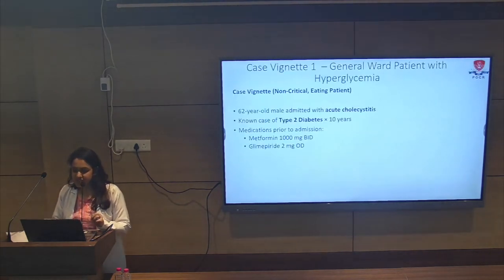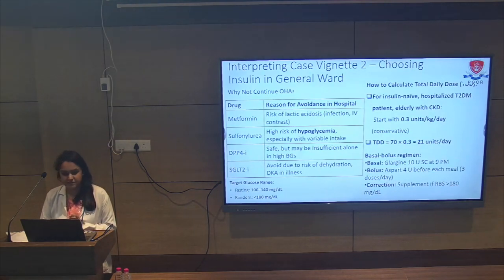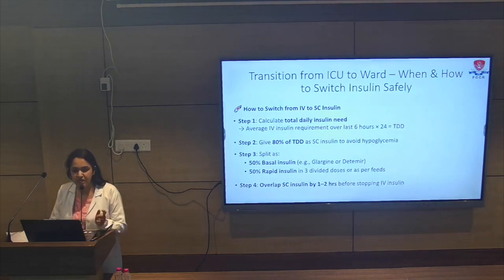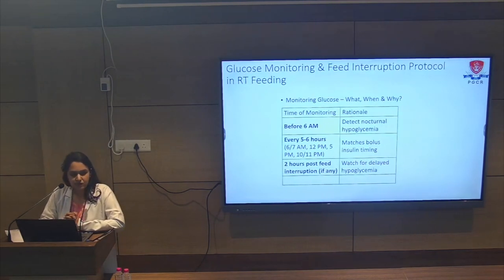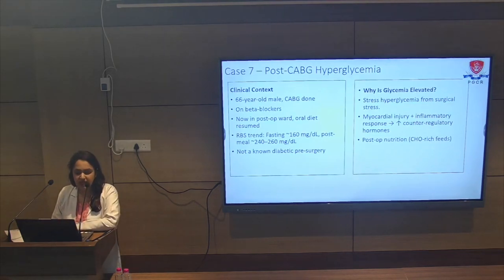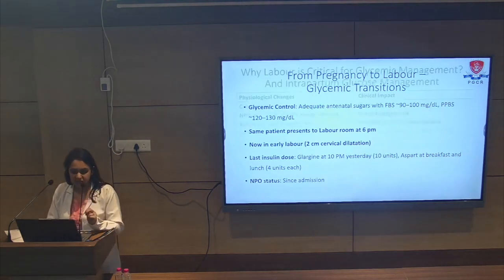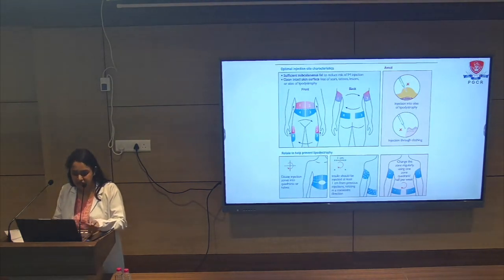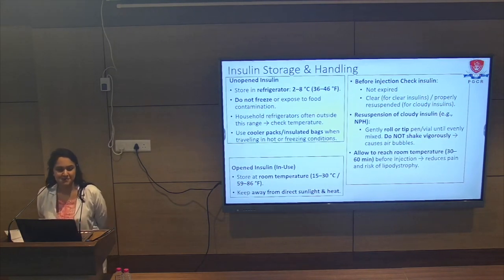26th POSTGRADUATE COMBINED ROUNDS (PGCR 5 Sep 2025)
Topic - In Hospital  Management of Dysglycemia - Part -2

Dept. of Endocrinology

Speakers

Topic -  Glycemic Management in Non - Critical Setting
Dr. Sumegha Singh
Senior Resident
Dept. of Endocrinology

Topic - Peri- Operative Management of Dysglycemia
Dr. Prekshit
Senior Resident
Dept. of Surgical Oncology

Topic - Special Scenario
Dr. Sumegha Singh
Senior Resident
Dept. of Endocrinology

Topic - Insulin Use And Techniques
Dr. Sumegha Singh
Senior Resident
Dept. of Endocrinology